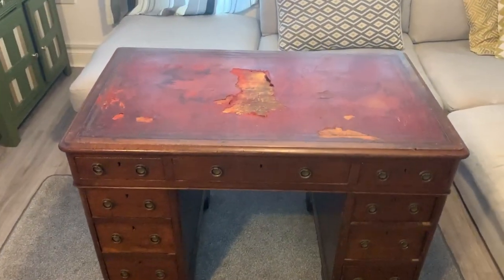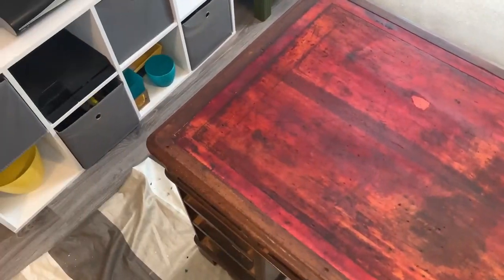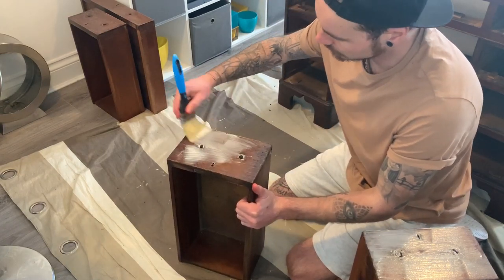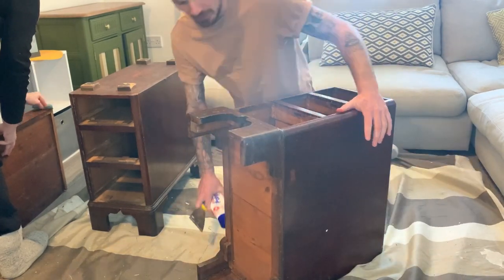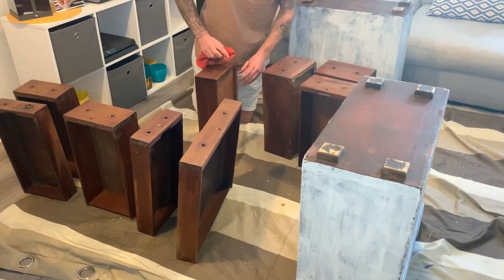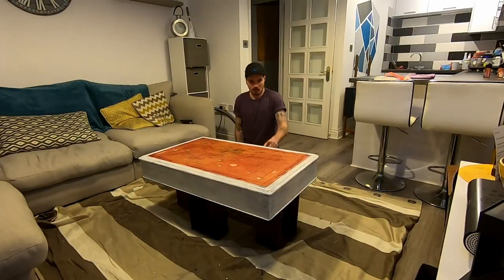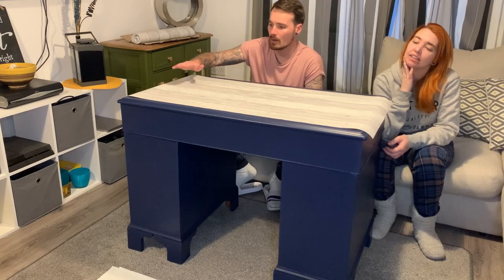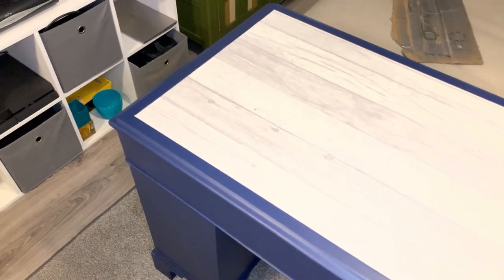From Trash To Treasure//DIY//Vintage Desk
In this video we upcycle this lovely desk, that had a lot of character which we wanted to keep, but give it a new lease of life.
We had a few hiccups along the way but we are really happy with the end result.
Giving it a new modern look but keeping its original look with all its character.

The products that we used:
180 and 220 sandpaper
Zinsser Primer - Shellac base
Frenchic Hornblower
Frenchic Furniture Wax
Polycell Filler
Polycell Stripper
Polyvine Varnish
Mod Podge

We started Flipping and upcycling furniture at the start of 2021 to see how much money we can make and wanted to document our journey.
We put £50 in to start and progressed from there.
We mainly buy and sell our furniture from Facebook Marketplace, but i think that 90% of the furniture we pick up for FREE. The less money you spend, the bigger your profit is.
Come and join us on our sidehustle of flipping and upcycling furniture and see all the do's and don'ts. And our course how much money we can make in a year.
We will list in the description the brands and products that we use for our upcycling videos!

Furniture Flip Hustle will release new content every sunday.

We hope you found this video inspiring and informative. We learn every week so our videos and content will improve as we go.